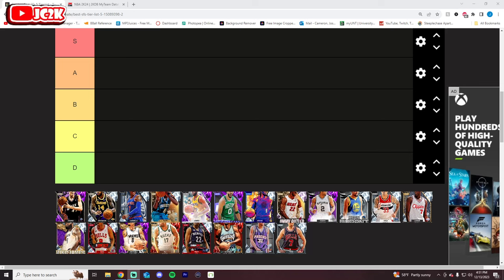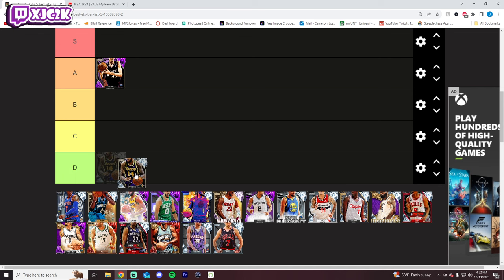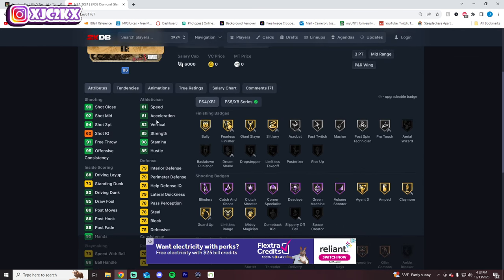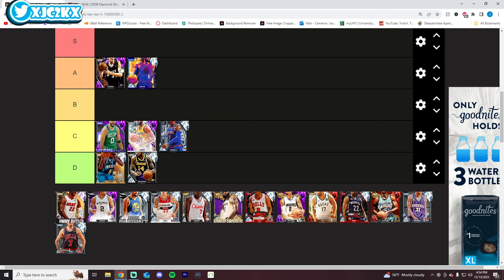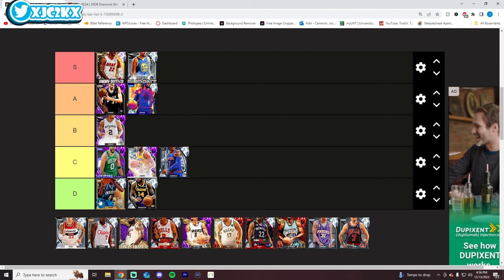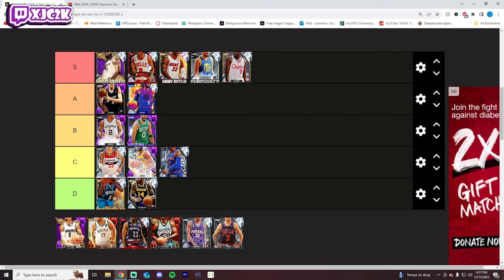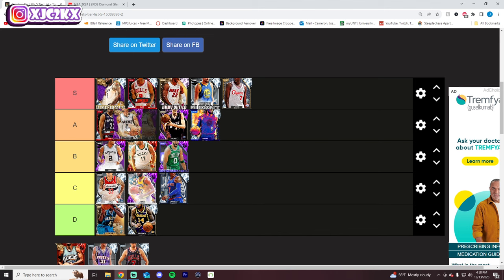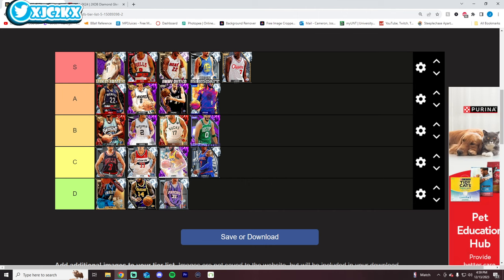BEST SMALL FORWARDS TIER LIST!! NBA 2K24 MyTEAM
In this video I ranked the best Small Forwards in NBA 2K24 MyTeam on a tier list! This includes top SFs at any price point such as Diamond LeBron James, Pink Diamond Jimmy Butler, Diamond Rudy Gay, and more! If you enjoy this video please make sure to leave it a like and a comment and most importantly make sure to hit the subscribe button to help me grow towards 16,000 subscribers on the channel!